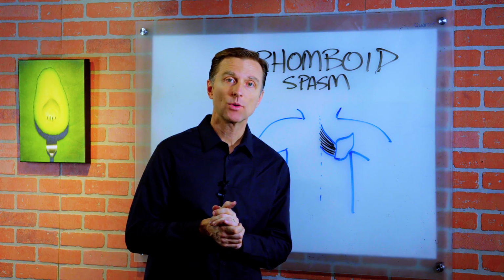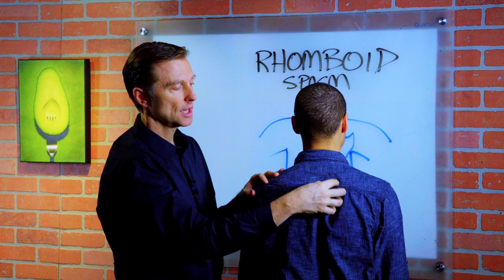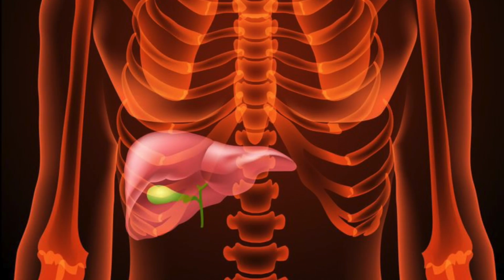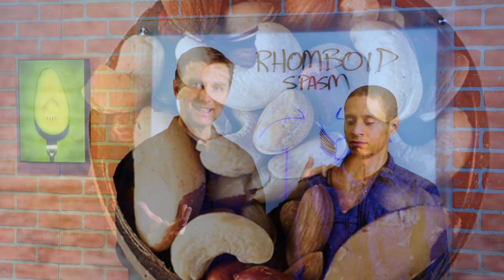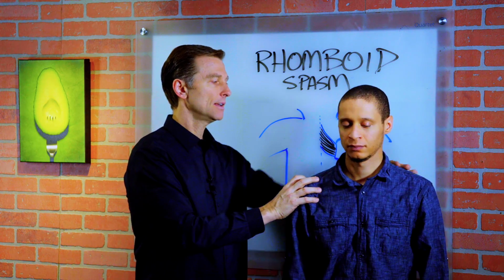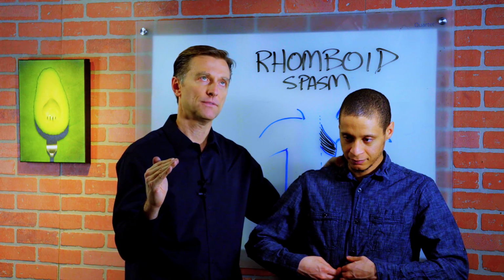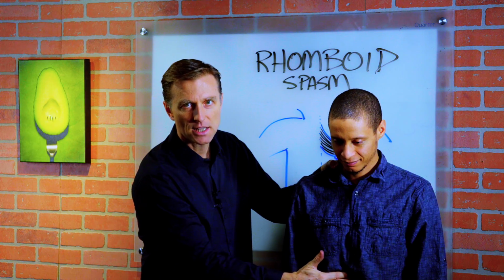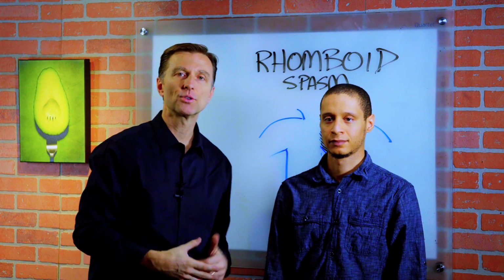Rhomboid Spasm & Pain Relief Treatment By Dr.Berg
In this video, Dr. Berg discussed Rhomboid spasms on the right side.  The rhomboid is a muscle on the right side that elevates the scapula.

The pain from rhomboid spasm is a referred pain from the gallbladder which is underneath the right ribcage and also has the nerve underneath the diaphragm called the phrenic nerve. When the gallbladder is swollen or congested, it puts pressure on the liver and starts to cause referred pain especially if there is a problem with the bile duct.

He also demonstrates how to know that the pain is gallbladder related.